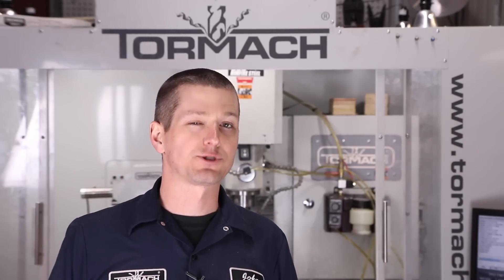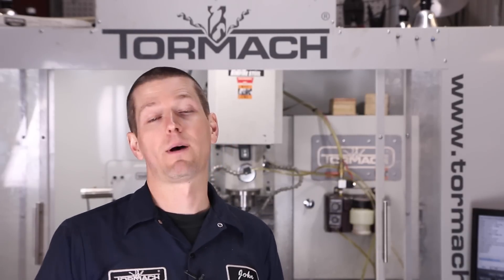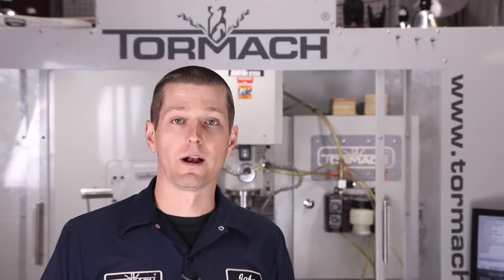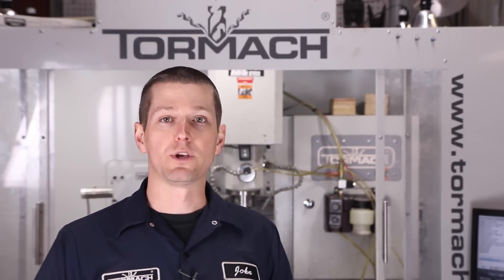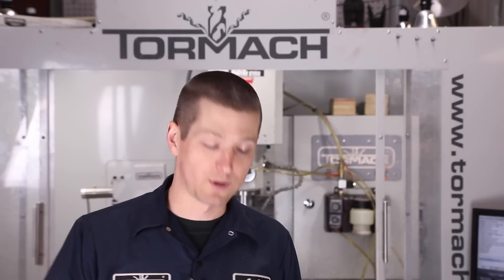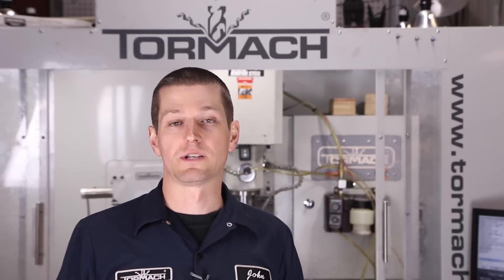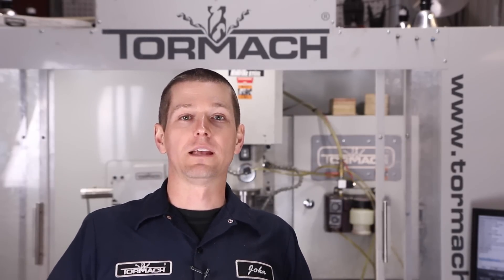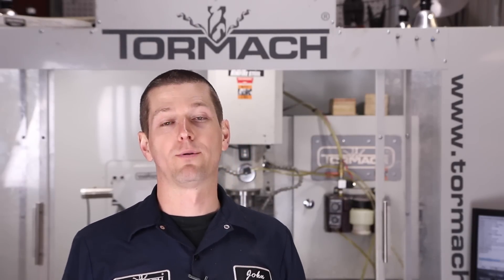10 great features of Tormach's new PathPilot Controller!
PathPilot, Tormach's new CNC controller, saved my butt (and a tool) the other day.  I measured the height incorrectly, saw it rapid into the part and hit (read: slammed) the spacebar.  PathPilot stopped the mill movement IMMEDIATELY!  And saved the tool!  And, by sheer luck, the workpiece!

Between that event and so many folks at the Open House wanted to see and learn about PathPilot, I put together a list of the 10 things I now love and appreciate about it!

Music copyrighted by John Saunders